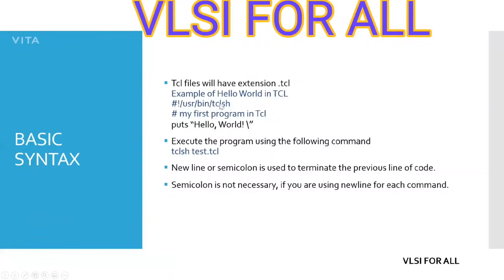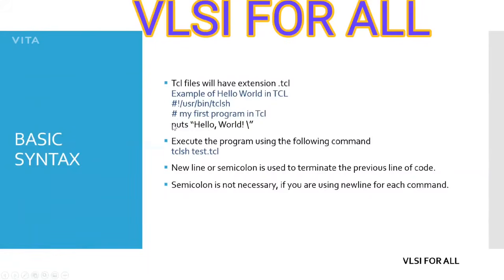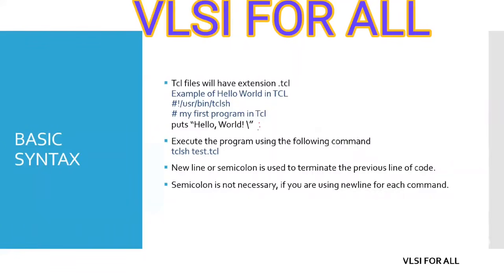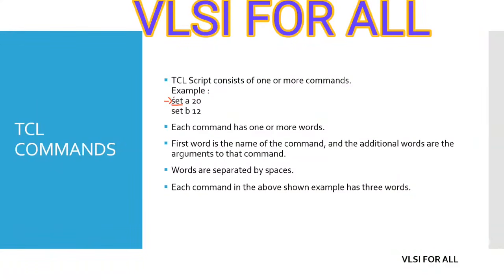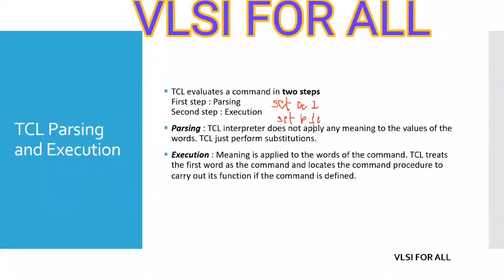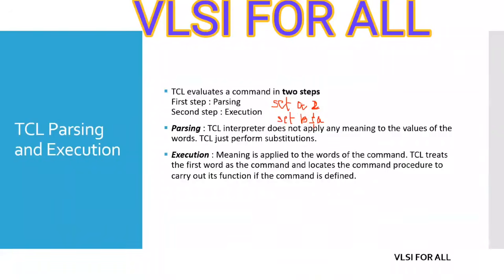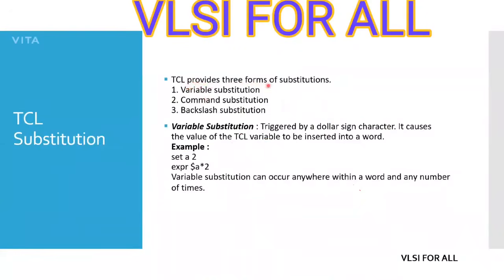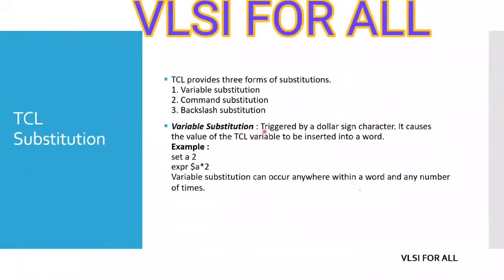TCL Demo Class Part-1 | Tool Command Language | Download VLSI FOR ALL App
For detailed Syllabus and queries